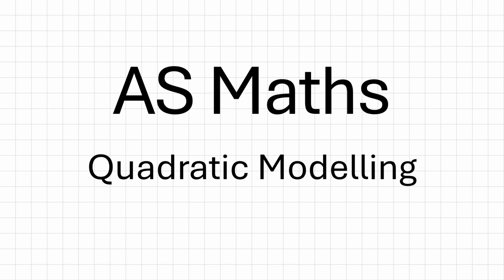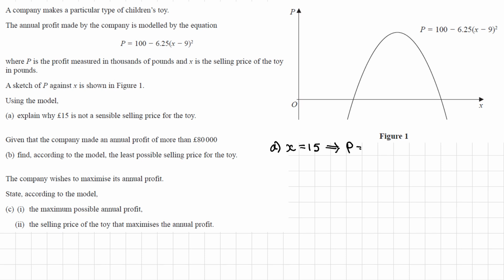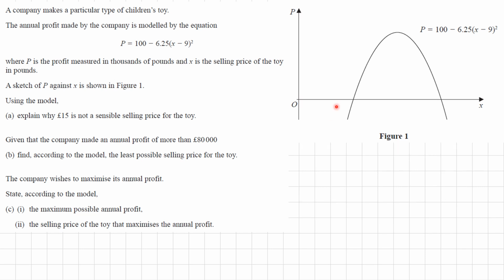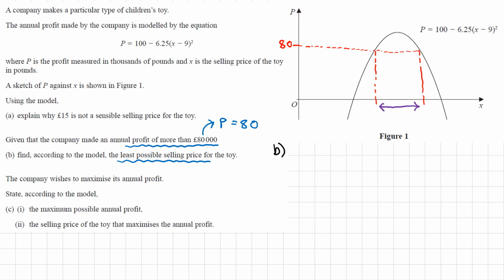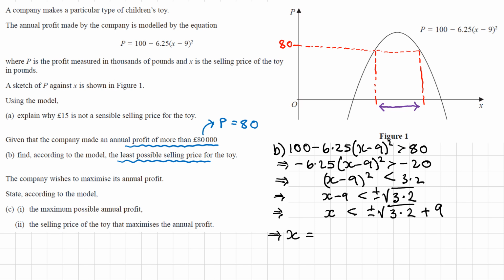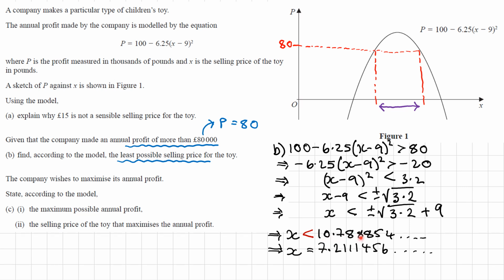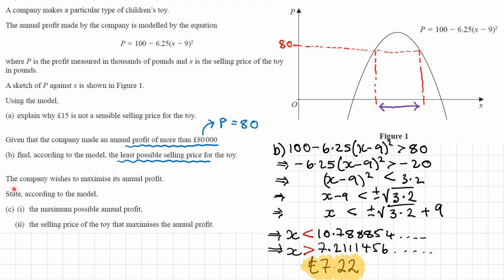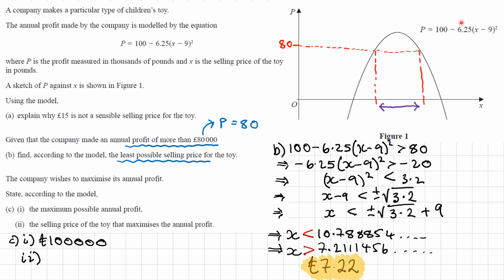AS Pure Maths - Quadratic modelling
AS Pure Maths question on modelling with quadratics